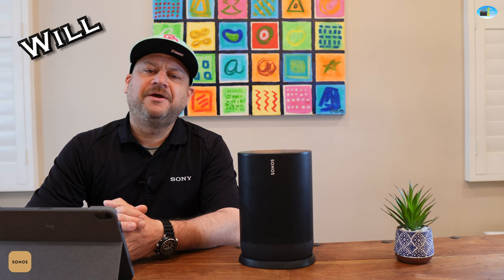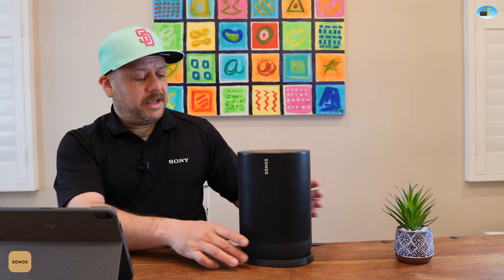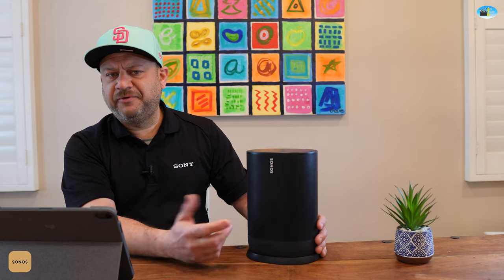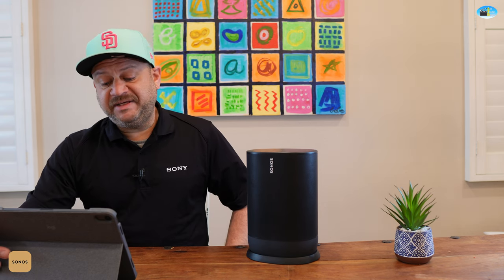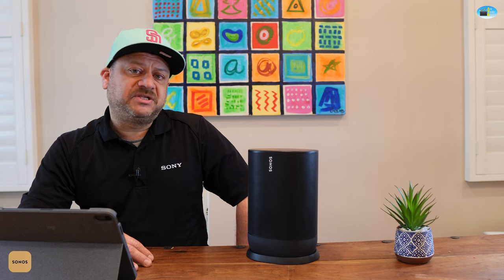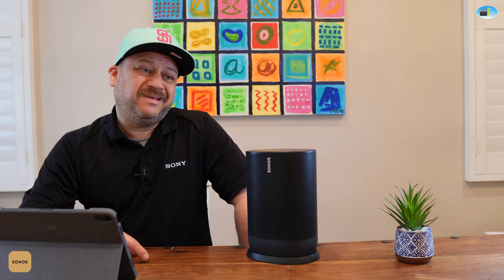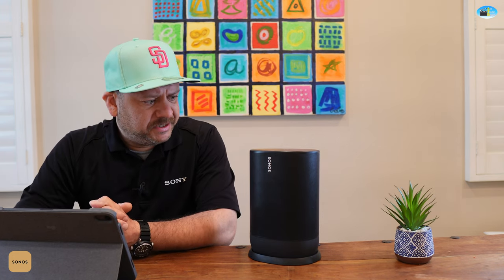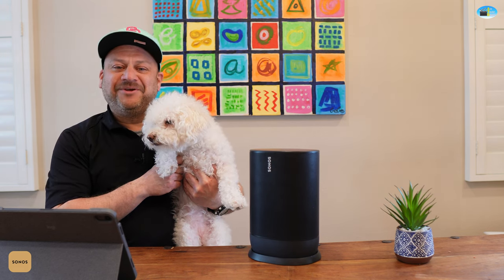Sonos Move review - Sonos Move vs Sonos Roam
Looking for a great solution from Sonos to take to the gym, on vacation, to work and that sounds great? Check out the Sonos Move! A few things:

Sonos Move vs Sonos One - The Sonos Move sounds much better than the Sonos One. I have both of them next to each other in my Gym. The Sonos Move plays louder, has slightly better bass but sounds WAY better with highs. See below for more detail.

11 hour battery life - This is great for beach days, picnics, etc. where you might be at an all-day function.

Sonos Move vs Sonos Roam - No comparison. The Roam sounds tinny and compressed but to be fair, many small Bluetooth speakers also do.The Roam has its place. Ex: One of our clients straps it to the side of his golf cart and messes up people's shots with "Shout at the Devil" at high volume. The Sonos Move is a little big for these shenanigans.

It's Sonos! Their ecosystem is reliable and is a great solution if you are using other Sonos speakers as a part of some whole-house solutions.

Back to the sound quality. This thing sounds fantastic with horns. Certain speakers sound very realistic with certain instruments. The Move sounds great with wind or reed instruments. If you had this in 1988 to highlight the sax for "Careless Whisper" by Wham, "Icing Sugar" by the Cure or "The Working Hour" by Tears for Fears, you would definitely be voted "Coolest Kid" for your high school senior award!